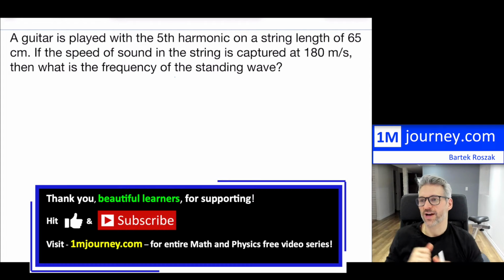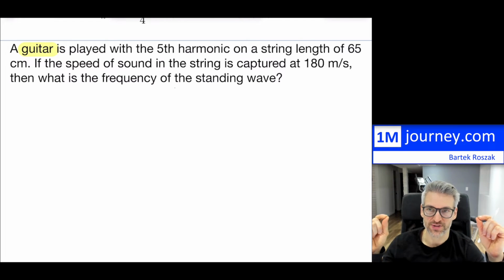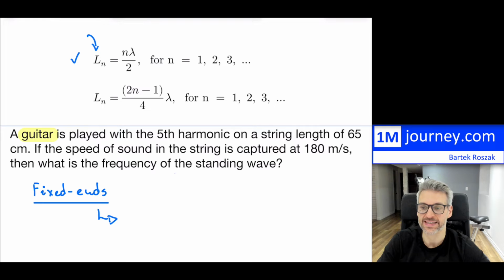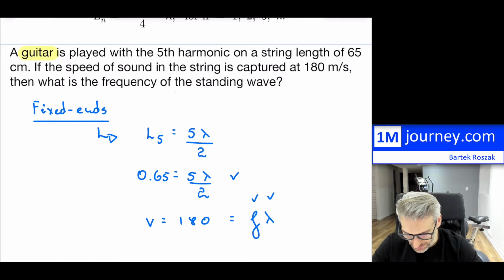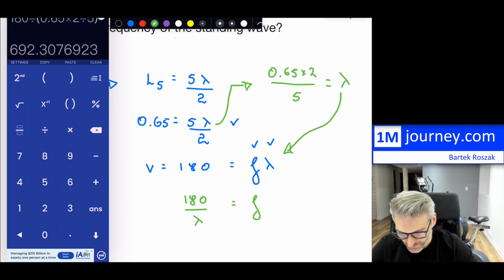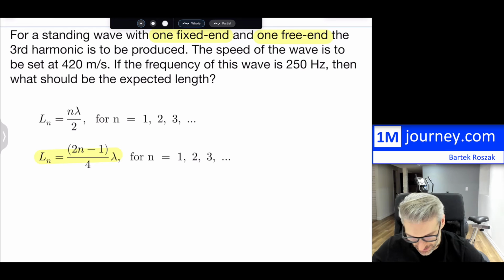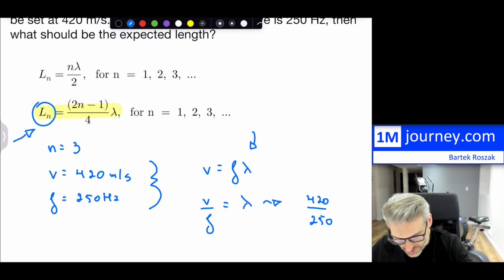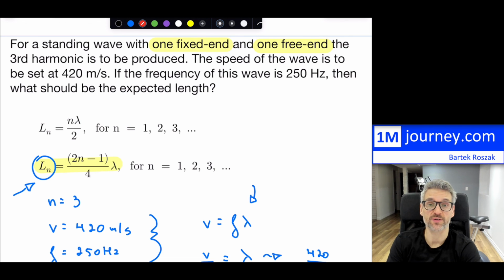Grade 11 Physics - Standing Waves Examples